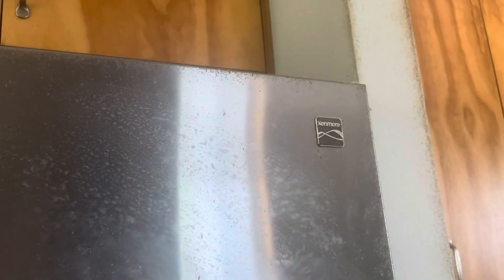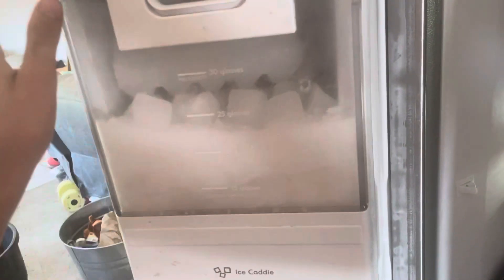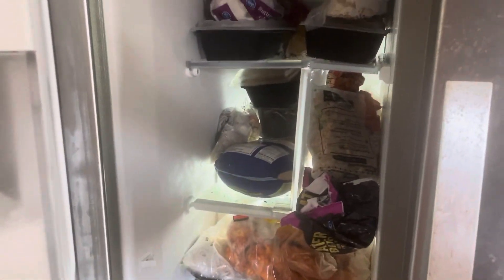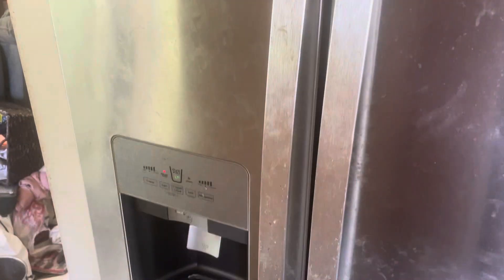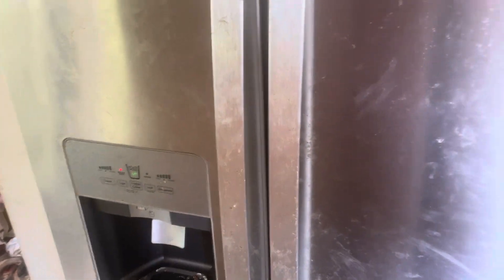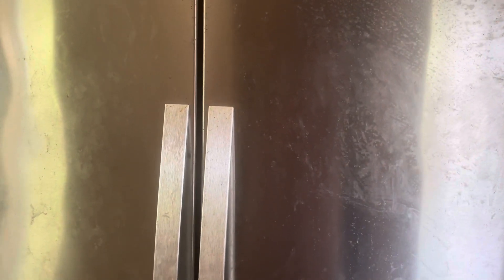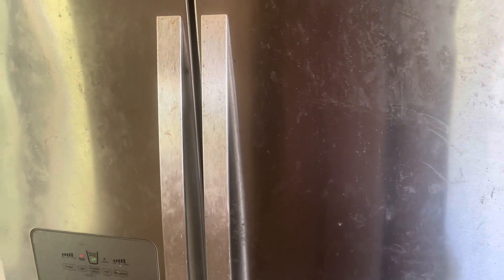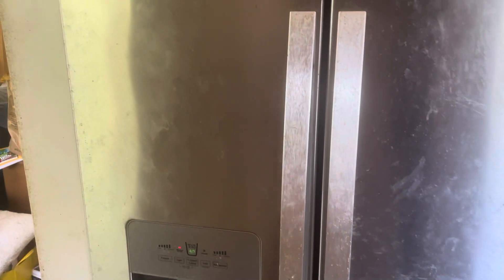Kenmore refrigerator and freezer freezes the waterline on icemaker 2023 ￼